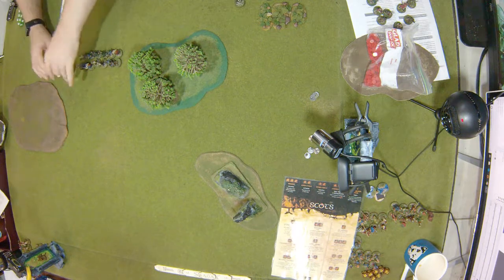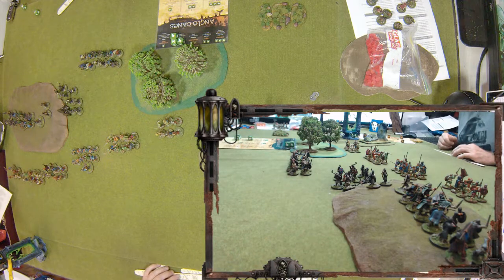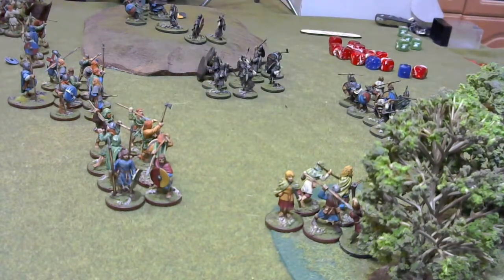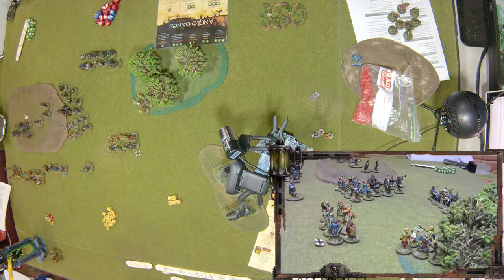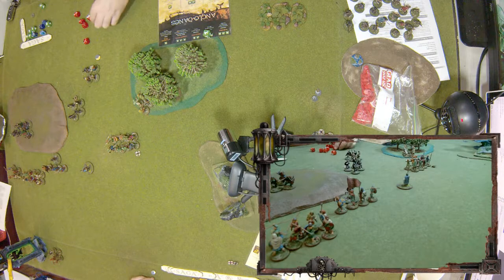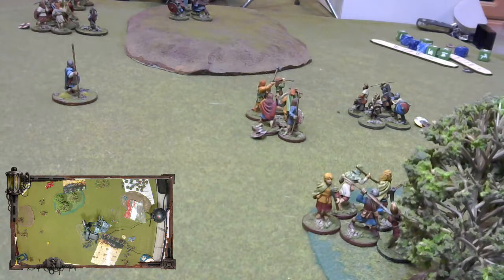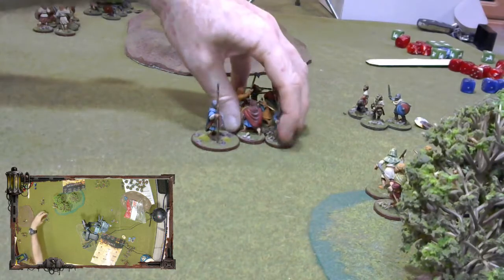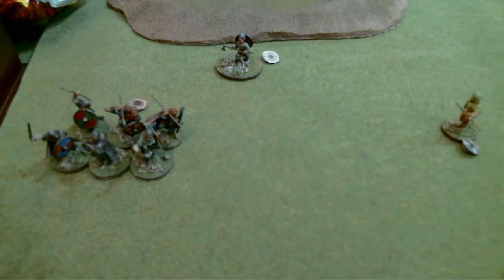Saga Anglo Danes vs Scots Dec 31st 2018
6 Point Battle
Anglo Danes vs Scots.
Out first gaming day using Version 2 , we were a bit rusty on the rules , but had good fun.